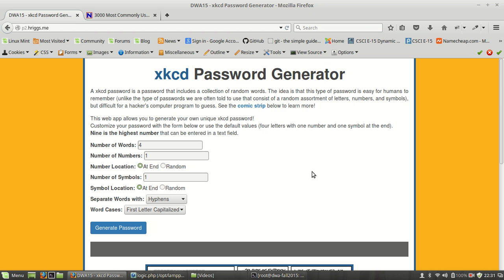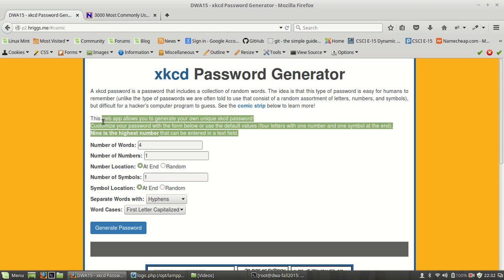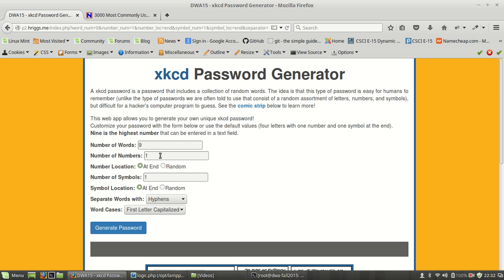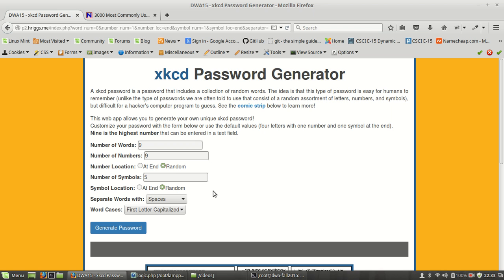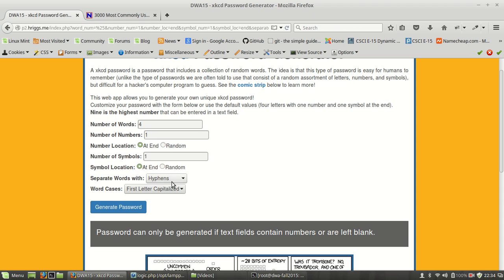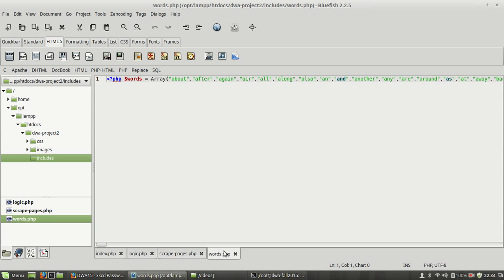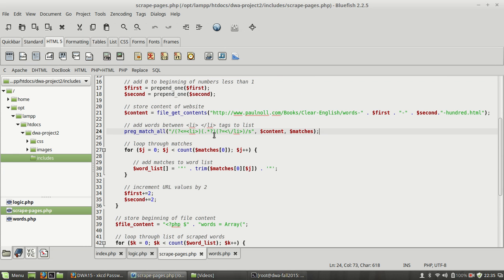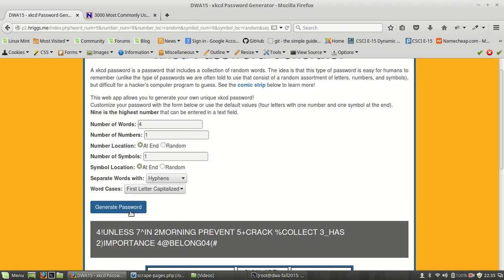Dynamic Web Applications Project#2 xkcd Password Generator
Hannah Riggs Demo of Dynamic Web Applications Project #2 xkcd Password Generator. To my TA-- I'm so sorry about the white noise in the background! I tried to record the video with different settings, but could never figure out how to fix it!